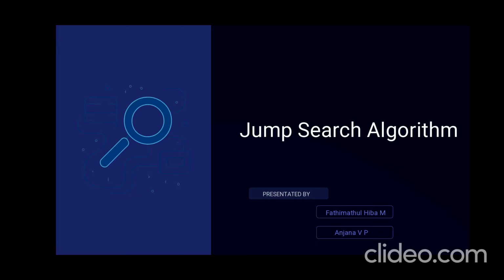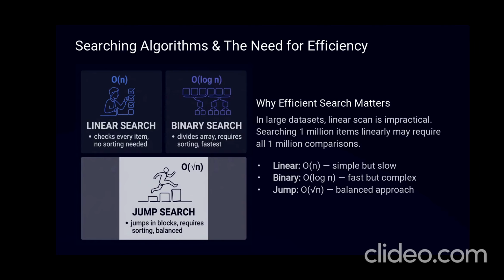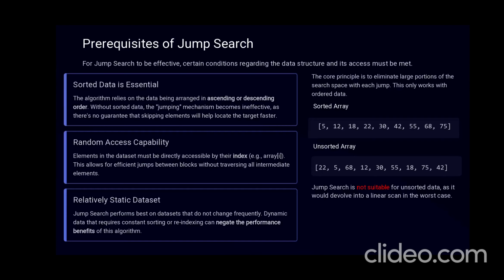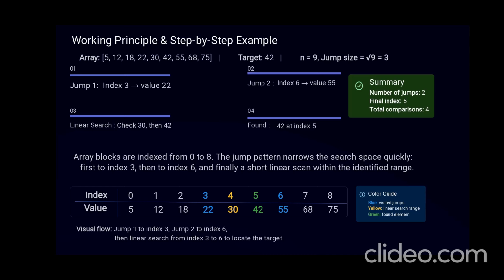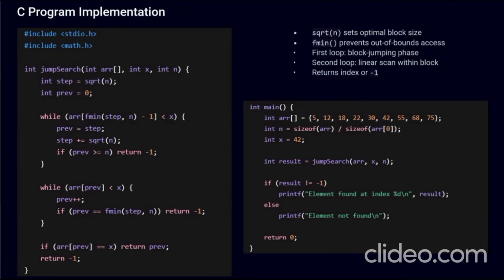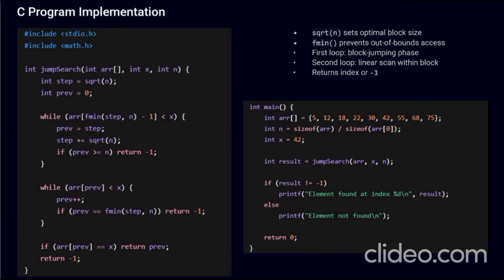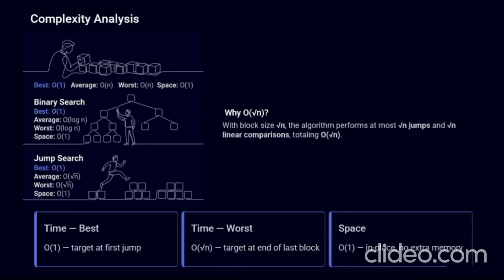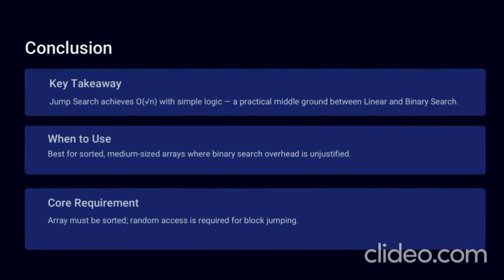Jump Search | Presented by: Fathimathul Hiba M &Anjana V P | Algorithm and Data Structure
0:00 Fathimathul Hiba M ( IT25GMCAD18 )
5:11 Anjana V P (IT25GMCAD15)